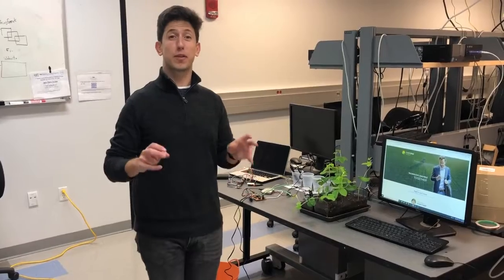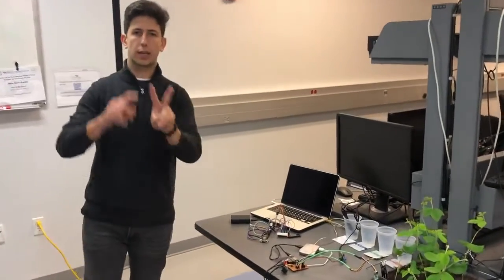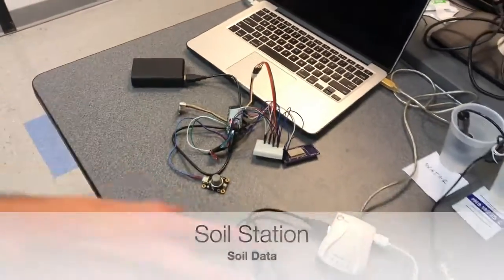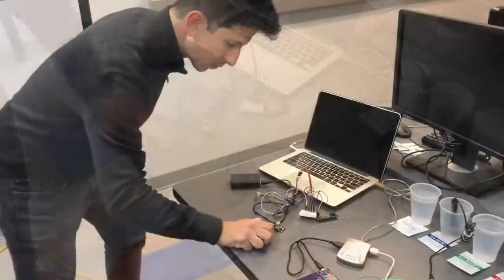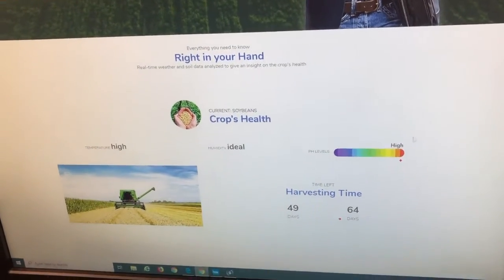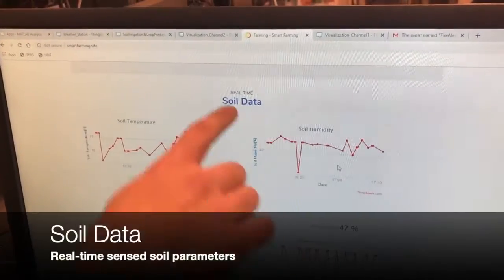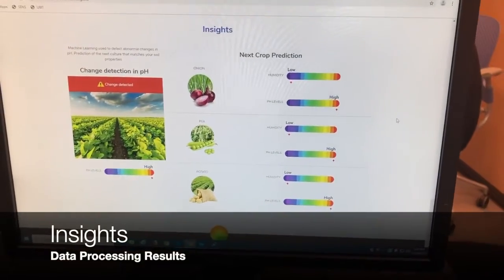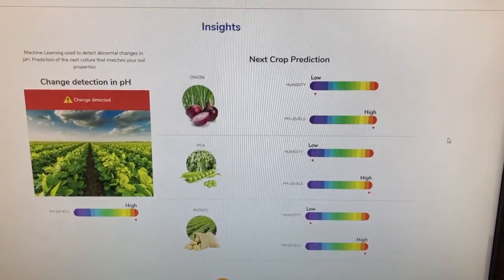EE701: IoT Class Project Demonstration: Smart Farming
EE701: IoT Class Project Demonstration
"SMART farmING - Infer, Nurture, Grow", by Daniel Sampaio Brazil, Abhishek Samvedi, Vaishali Srinivasan, Soundarya Rajesh, and Komala Sruthi Pilladi.